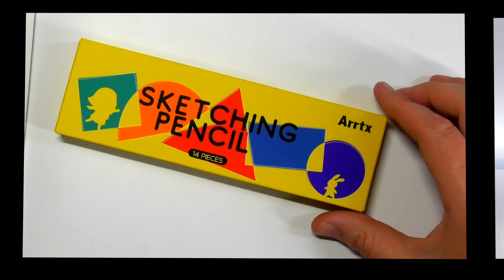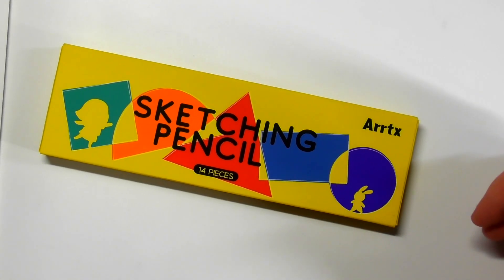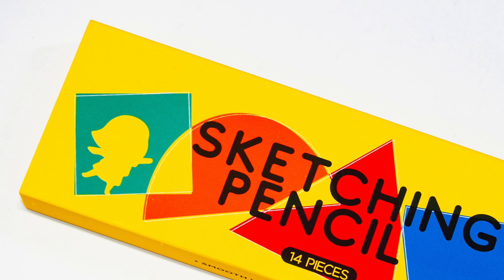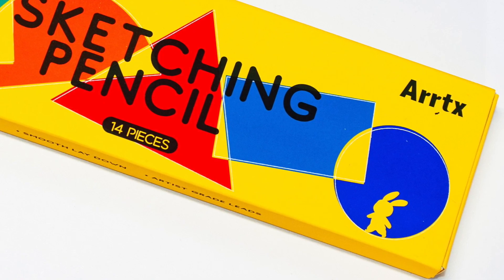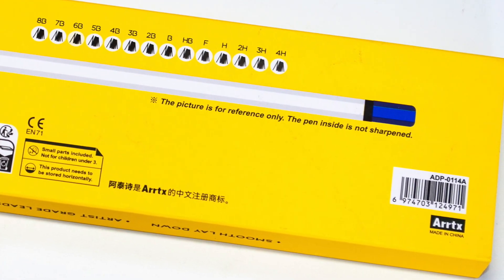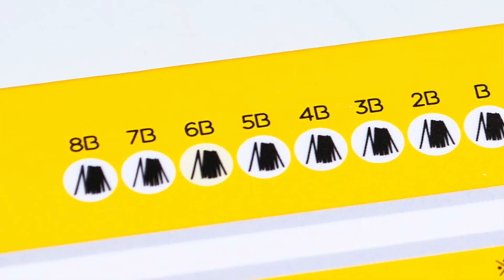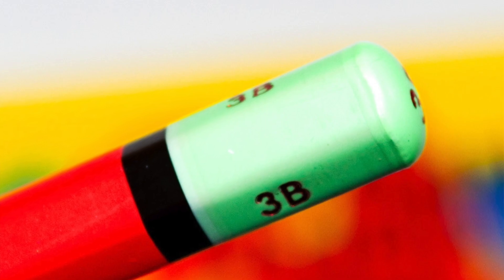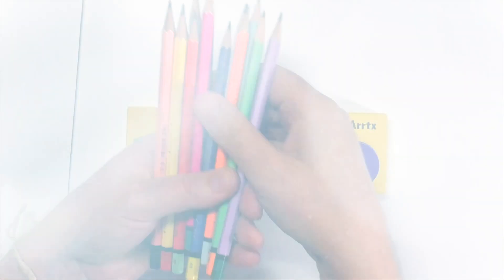Review of Arrtx Sketching Pencils, Arrtx Graphite Pencil Review.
In this post we take a look at the newest art supply by Arrtx, the Arrtx Sketching Pencils. This is a 14 set of graphite pencils and in this review I put the graphite grades through a few tests as well as showcase the artwork I completed using them.

If you would like to know more about the price and open stock availability, check out my written review of which you can find a link to below. As far as the artwork is concerned, I have uploaded a speed drawing video to The Art Gear Guide YouTube Channel where you will find a link to below, however, if watching speed drawing videos is not your thing, I have also added still images to The Art Gear Guide Website. From start to finish I take photos of the artwork at various stages of completion, this allows you to select whatever image you like, enlarge it and zoom in to inspect in your own time and in much more detail.

AMAZON UK - Strathmore 300 Series Bristol Velum
AMAZON US - Strathmore 300 Series Bristol Velum

AMAZON US - Arrtx Sketching Pencils
AMAZON UK - Arrtx Sketching Pencils
AMAZON FR - Arrtx Sketching Pencils
AMAZON DE - Arrtx Sketching Pencils

AMAZON STORE